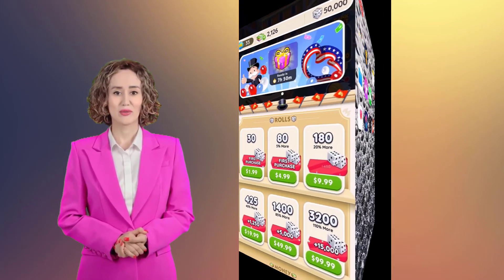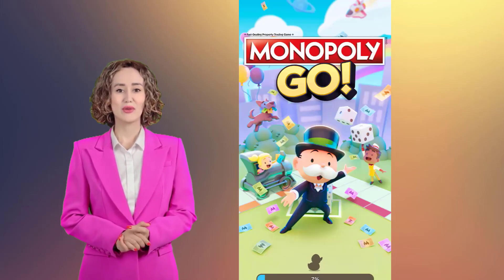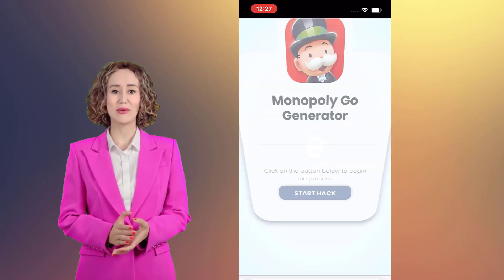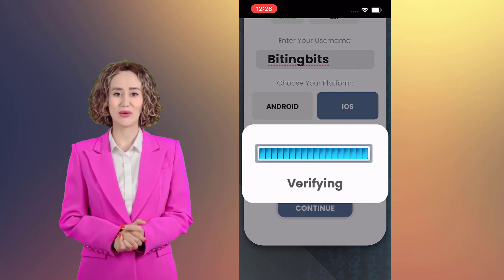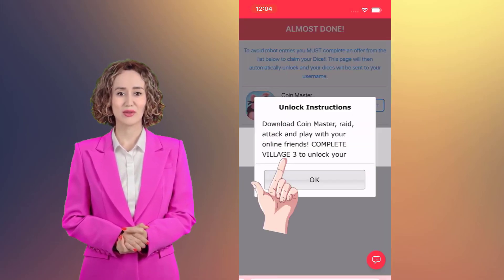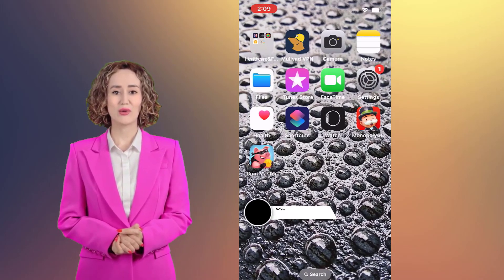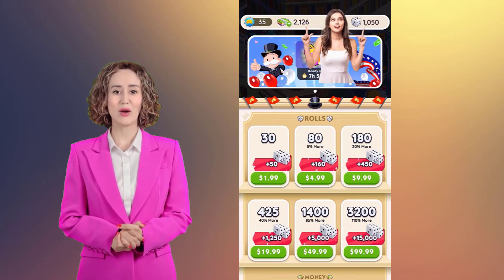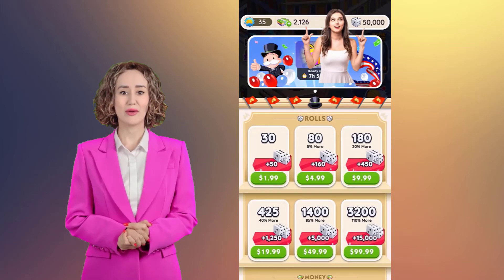Monopoly Go Cheats - How I Get Monopoly Go Free Dice Using This Glitch Everyday!!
Hey everyone! Are you in need of Monopoly Go free dice and rolls every day? Well, I've got an amazing solution for you. This Monopoly Go cheat works like a charm consistently, providing me with dice and rolls whenever I need them in Monopoly Go.

To learn more, check out the video and follow along with the instructions. The best part? This method doesn't involve any kind of hack for Monopoly Go, so your account will remain safe and secure. I hope this helps you out! Let's roll! 🎲